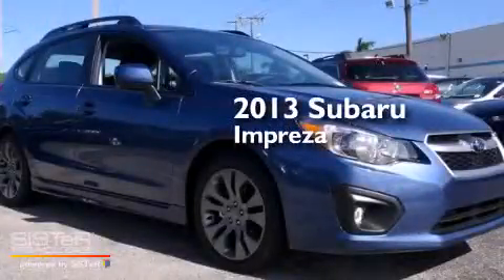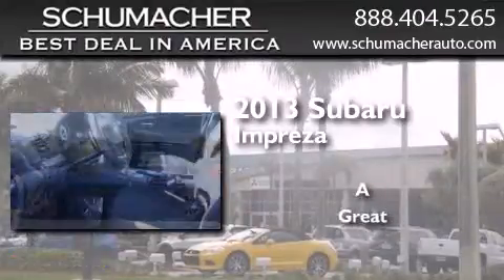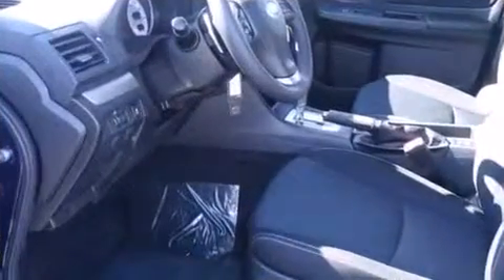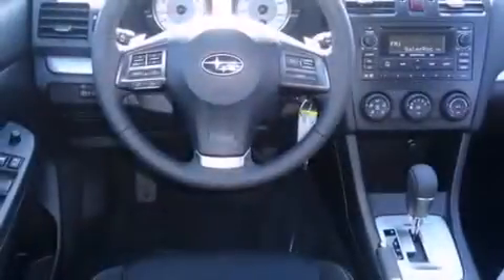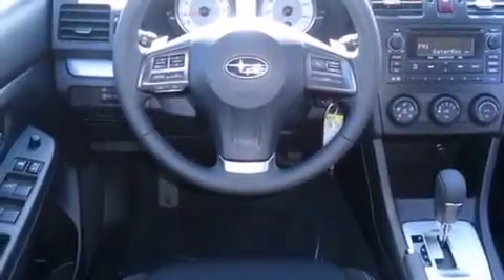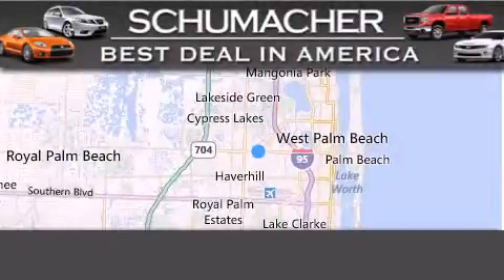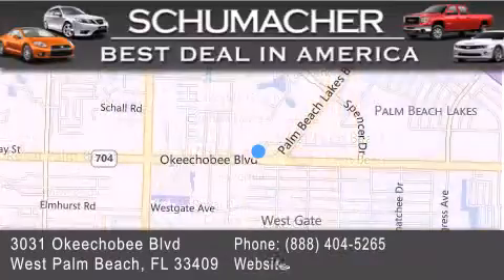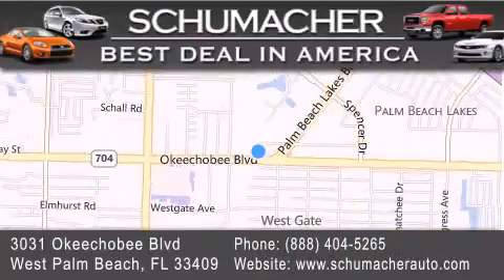2013 Subaru Impreza Ft. Lauderdale FL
We have been honored to serve the West Palm Beach FL area , we promise that your experience at our dealership will exceed your expectations ! Year : 2013 Make : Subaru Model : Impreza Engine : 2.0L 4 cyls Exterior : Marine Blue Prl Miles : 14 Interior : Dark Gray Stock : R013476 Schumacher Auto Group 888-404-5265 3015 Exchange Court West Palm Beach , FL 33409